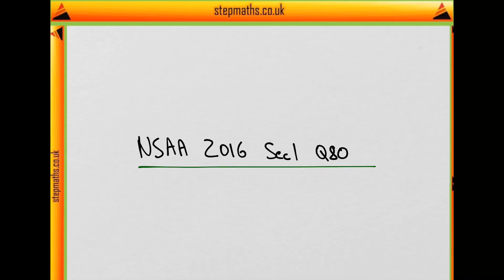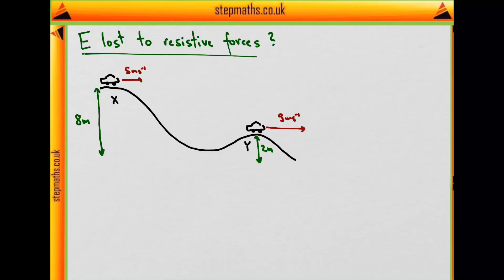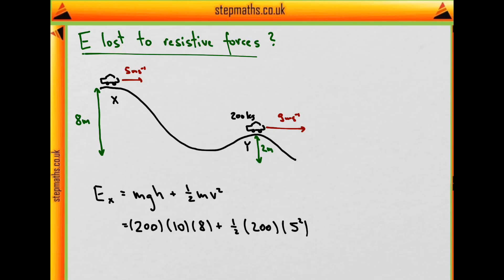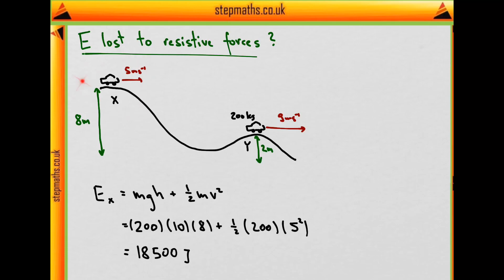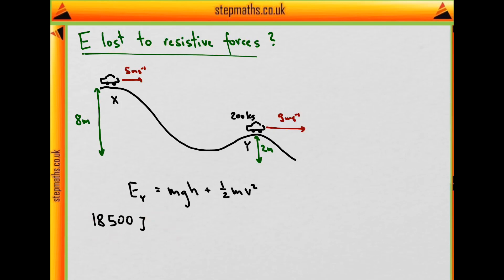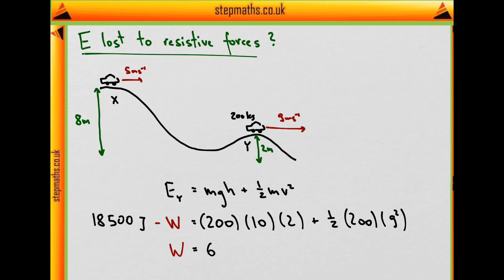NSAA 2016 Section 1 - Q80 - Fairground Ride - Worked Solution